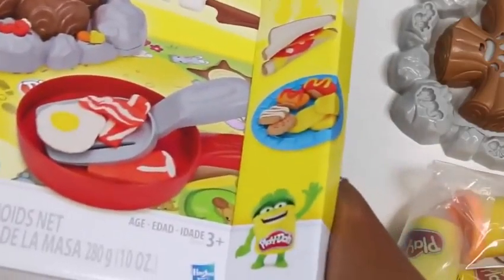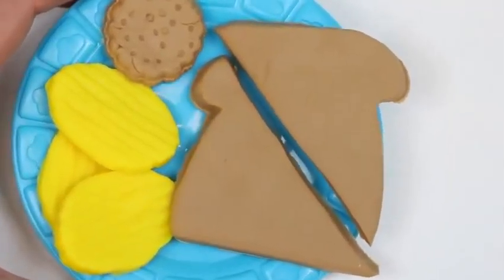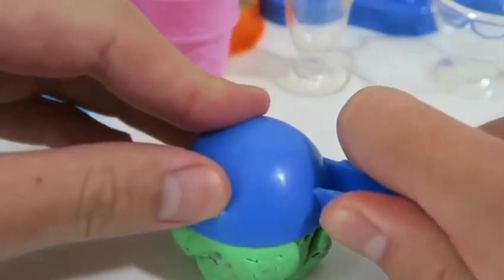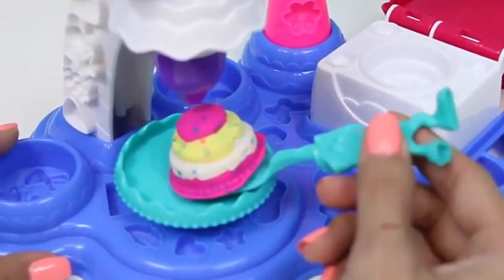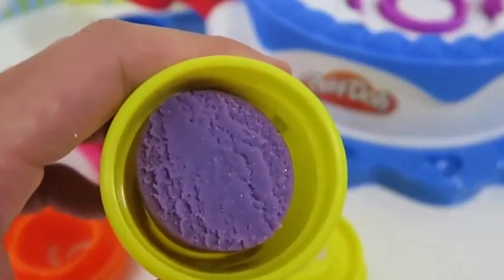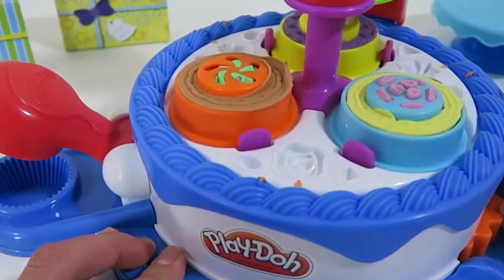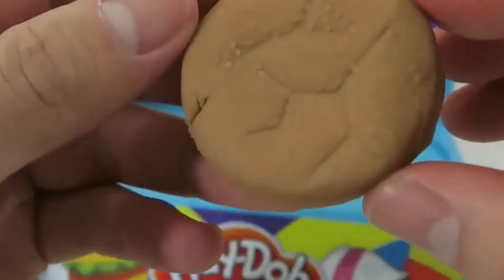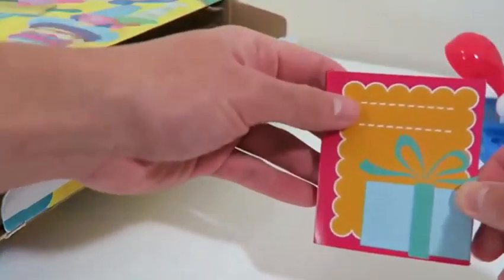Kinder Surprise Eggs Unboxing ToysReview Baby Doll Play Doh Toys Disney Frozen P15